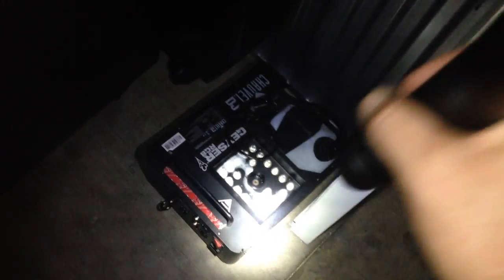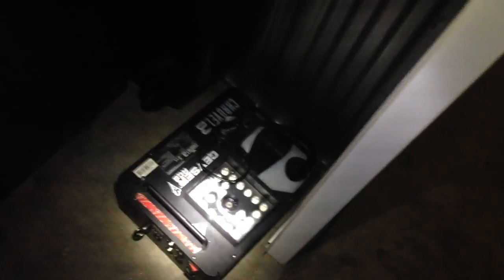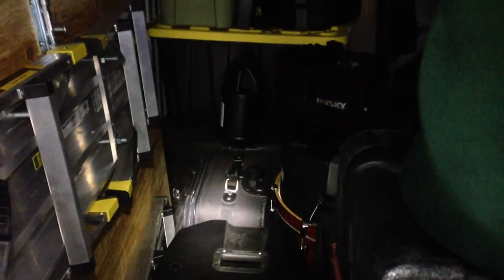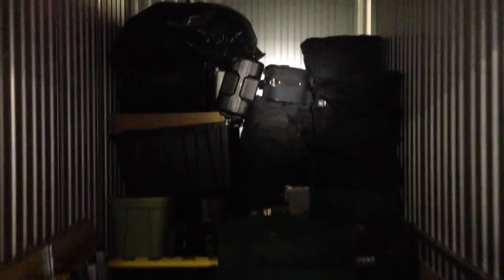DRUMMERS STORAGE UNIT TOUR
This video is about DRUMMERS STORAGE UNIT